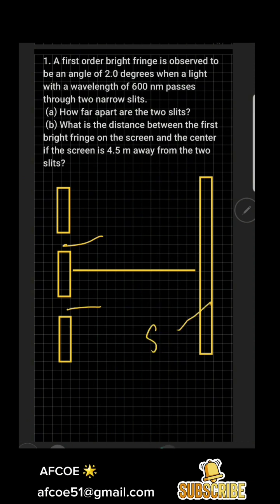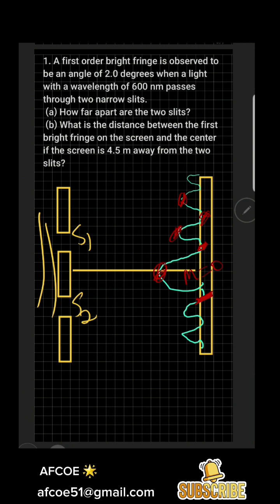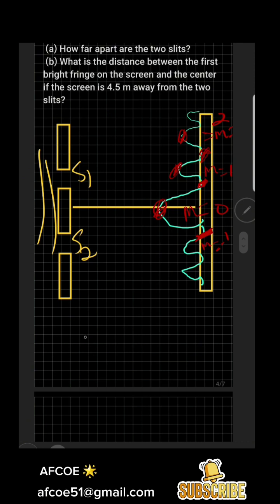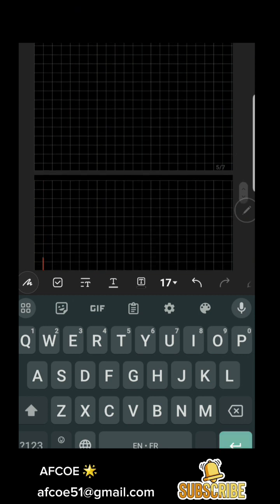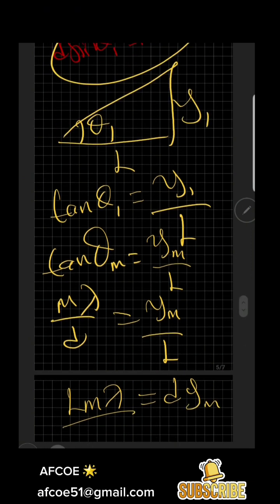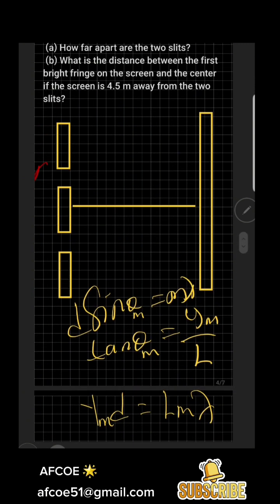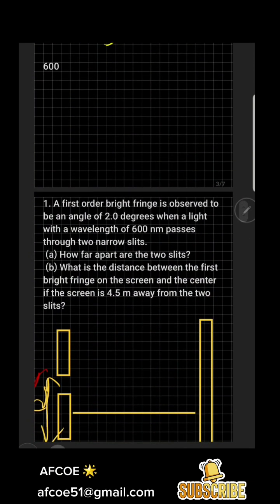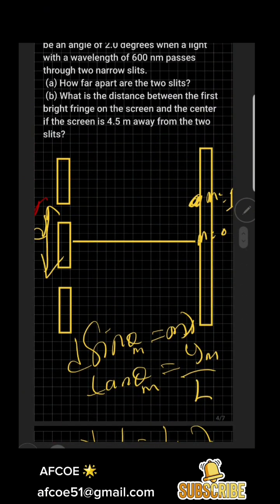YOUNG'S DOUBLE SLITs EXPERIMENT WITH EXAMPLES.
In this video you will be given the complete understanding of Young's Double slit Experiment.